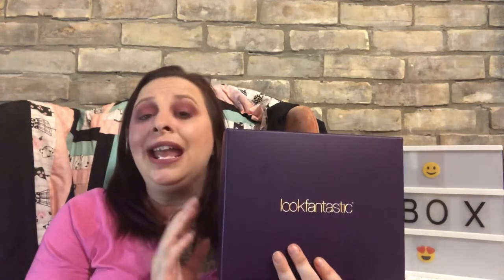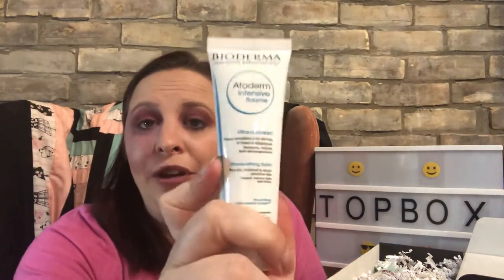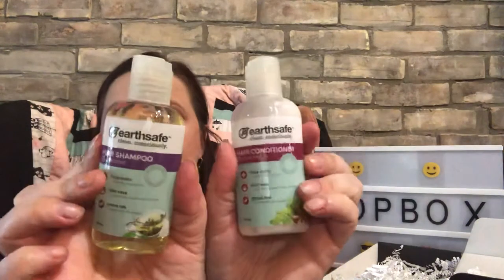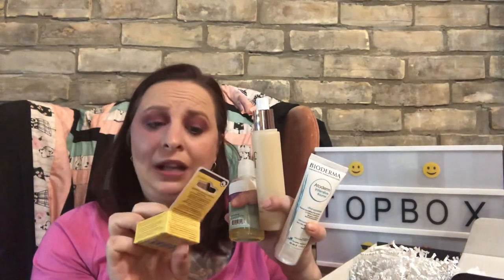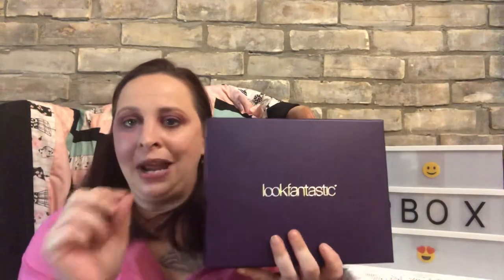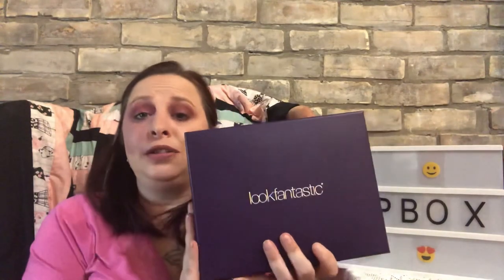Topbox October 2019 Prive or Regular box????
Topbox
Canadian box - $12 plus Taxes, Monthly

  Palmerston, Ontario
  N0G2P0

Tribe
Save 20% on your first box ($7)All opinions are soley mine!!
  Palmerston, Ontario
  N0G2P0

Luxebox
Canadian Box - $26 plus taxes, quarterly